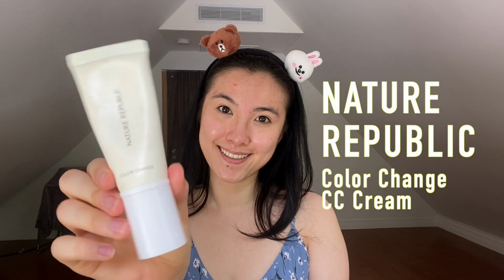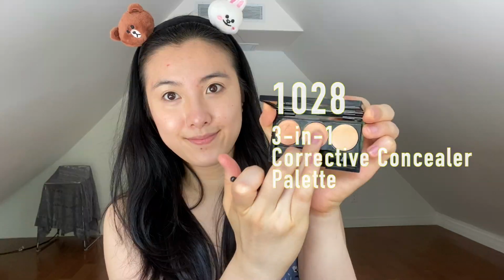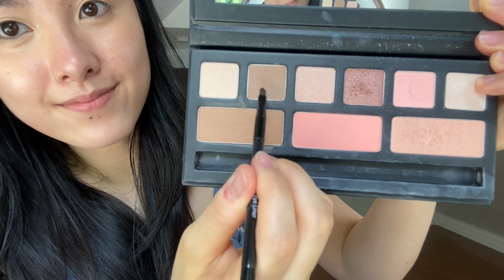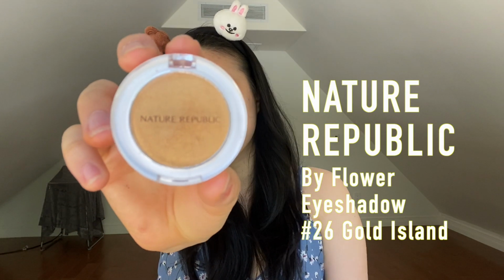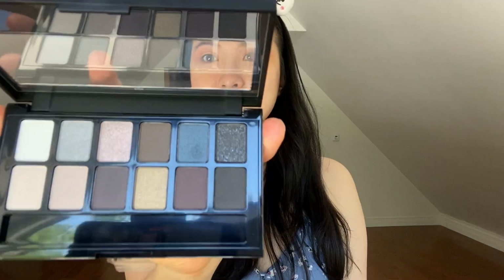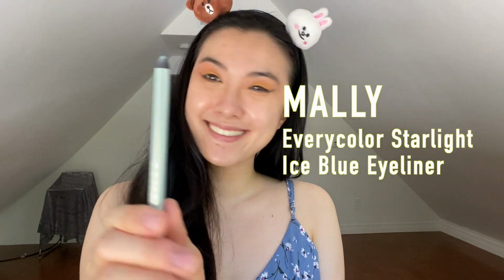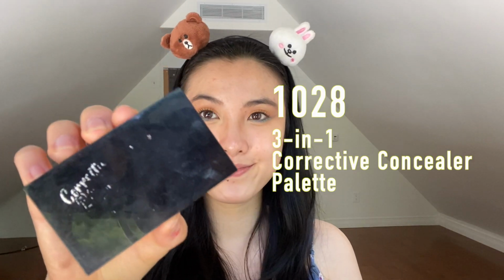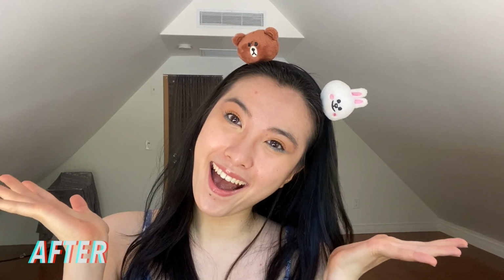[端午節] Dragon Boat Festival Make-up Tutorial || ⟡ INSPIRE ME ⟡ HOLIDAYS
⟡ Dragon Boat Festival-inspired make-up look ⟡

Hello friends! :) Today, I'll be showing you how to create a soft make-up look inspired by the Dragon Boat Festival, known as 端午節 (duan wu jie) in Chinese ⟡ This summer look is not only simple to recreate, but it's also super symbolic, so I hope you enjoy the tutorial!